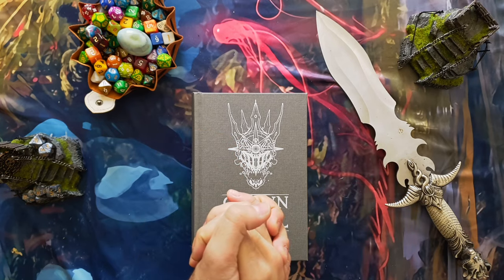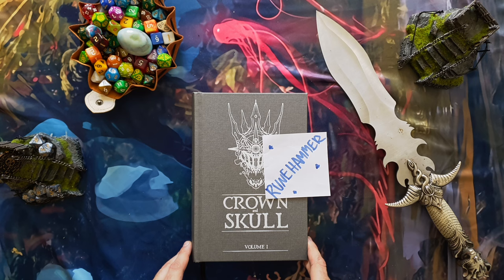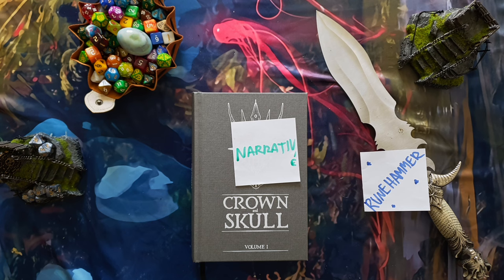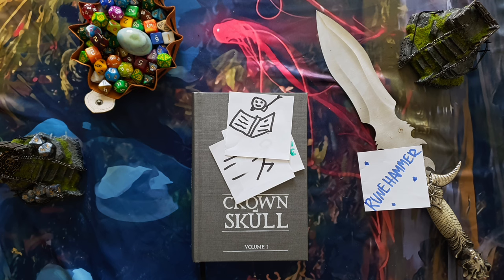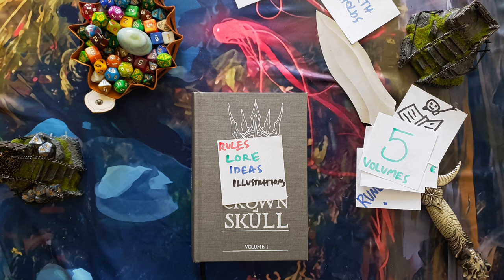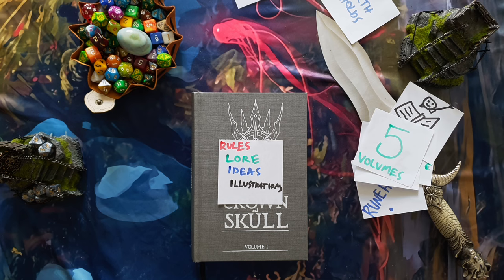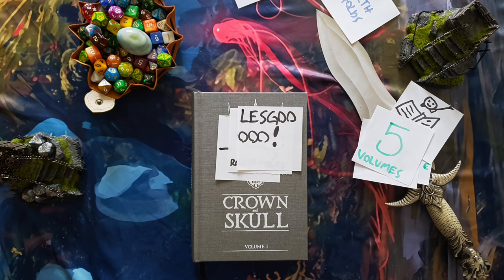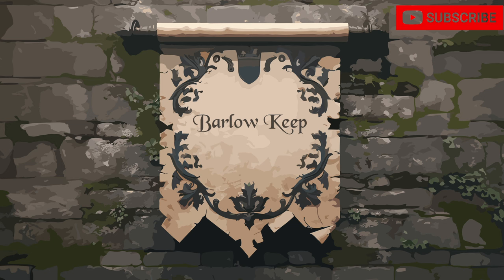How to Play Crown & Skull - Player Guide: Intro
As a big fan of most of the things Runehammer puts out and the community around it, I naturally felt true childish joy when Crown & Skull arrived last week.
We've played 1 session so far and I've decided to try making a rules breakdown so I can send it to my PCs (no lore, flare, no deep DM tips, just player rules)

If you like what you see and want to help me unleash my creative thinking bursts into the interwebs more often, consider gifting me a mini: